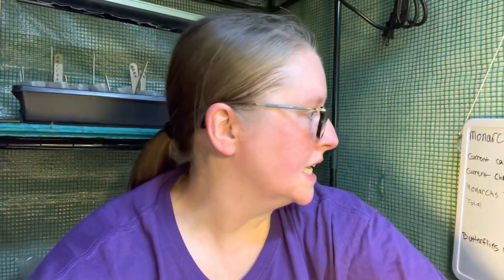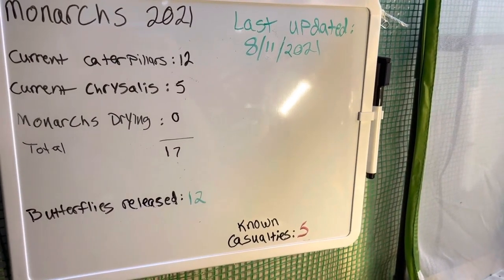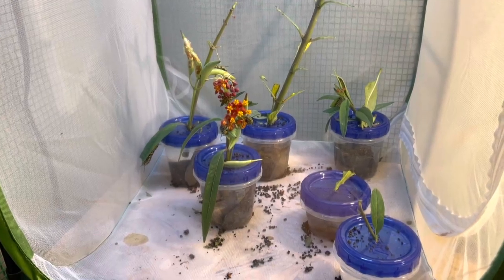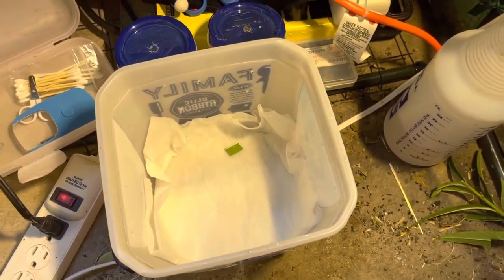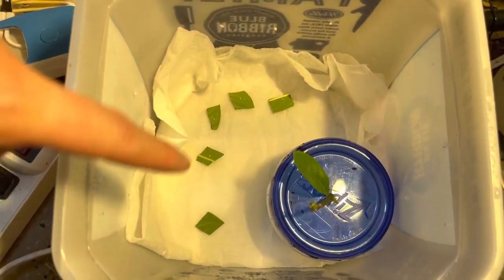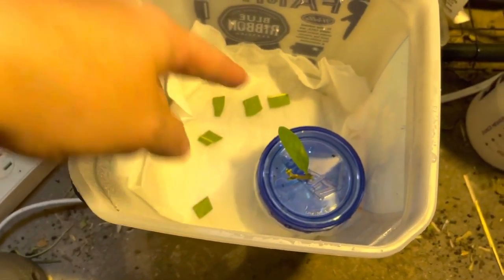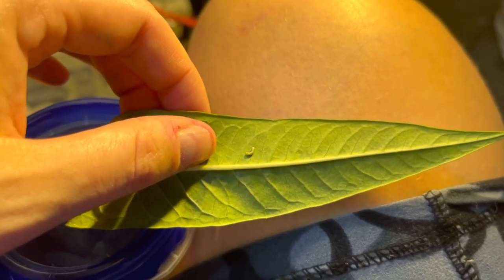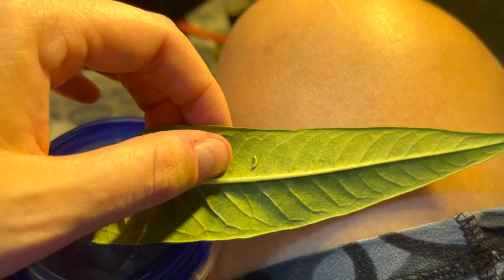First year raising monarchs - update.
A short update on my monarchs and my strategy for protecting new eggs.